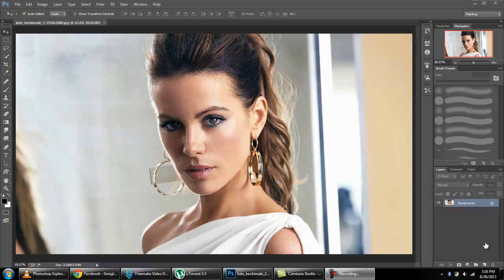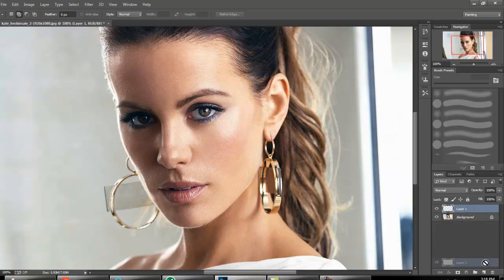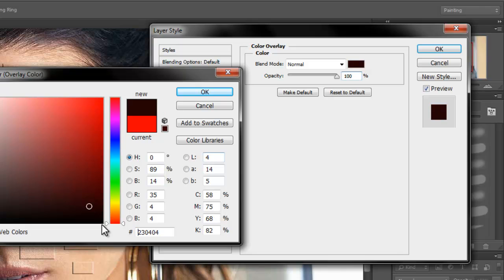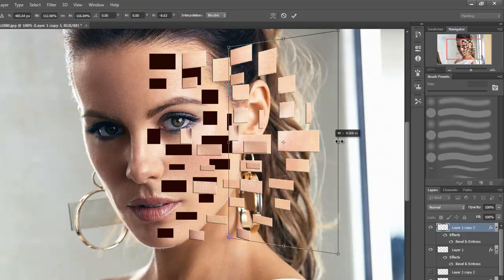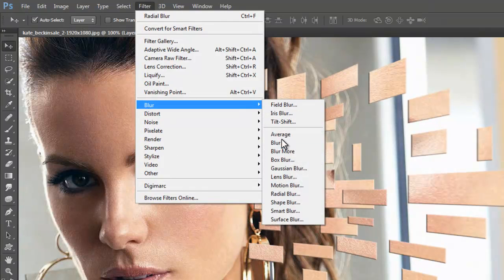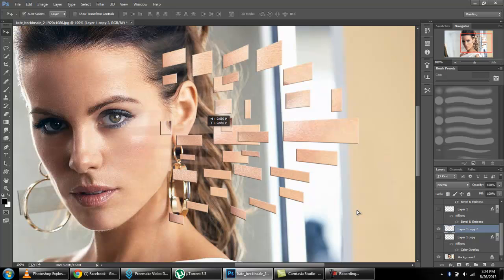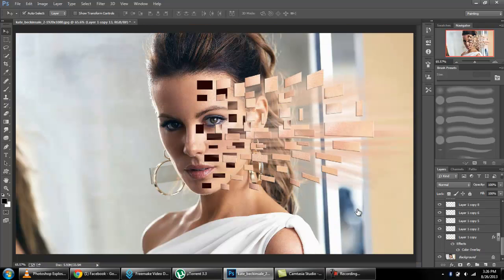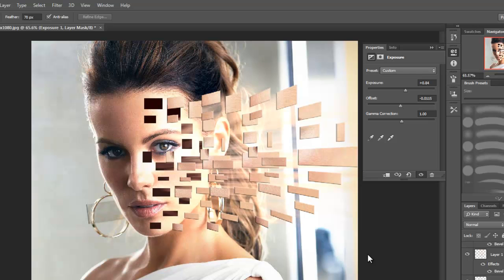explosion effect in photoshop used selection filter blur radial blue layers transform perspective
thank you friend.